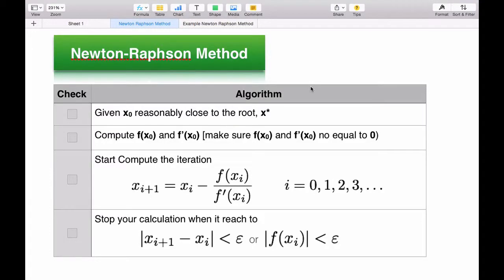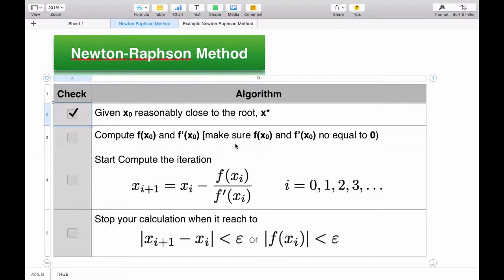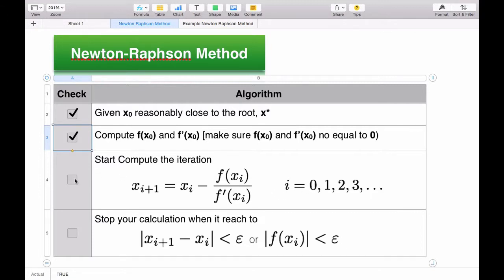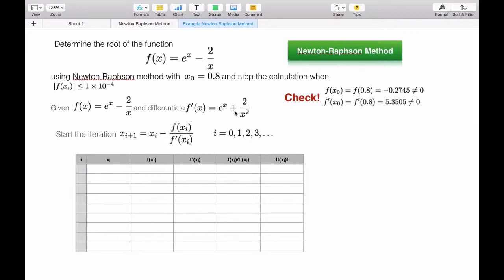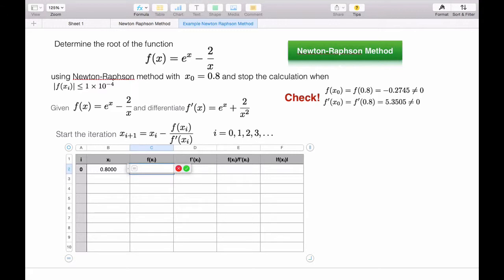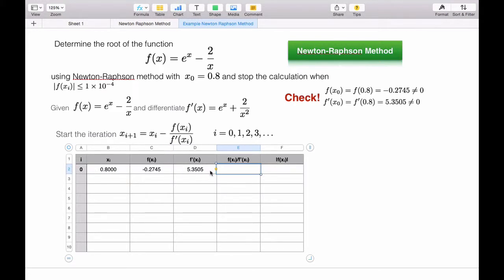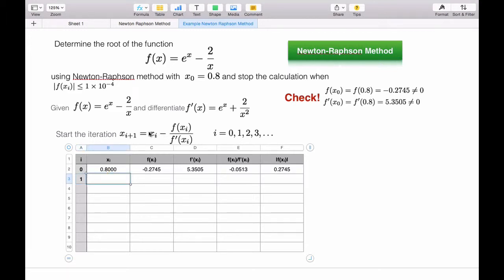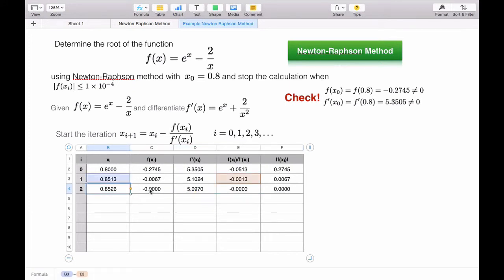Newton Raphson with Numbers